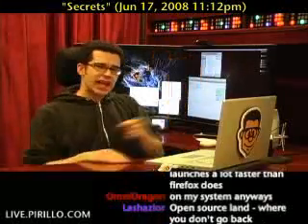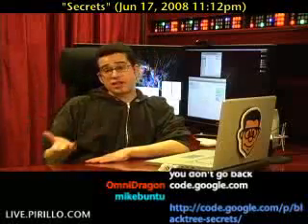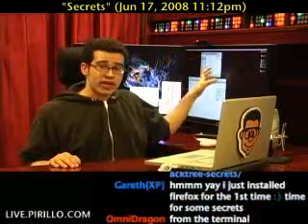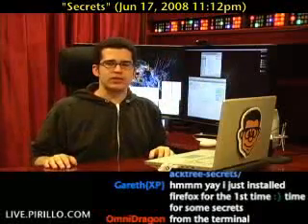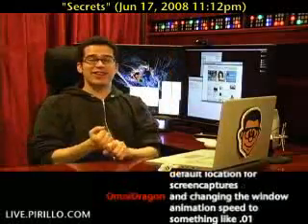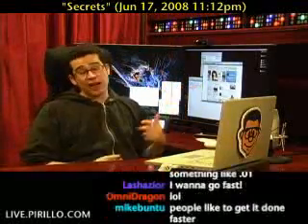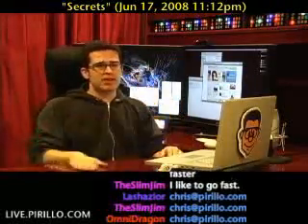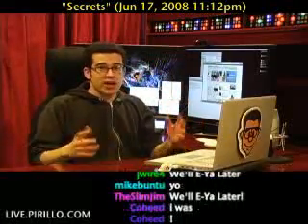Speed Up Mac OS X for Free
- One of the reasons why I fell in love with the PC back in the day, was because I could tweak it. I loved playing with configuration. I love to mess around and discover speed tweaks that are turned off by default. Blog post /2008/06/18/speed-up-mac-os-x-for-free/